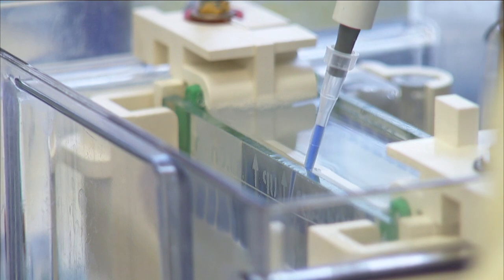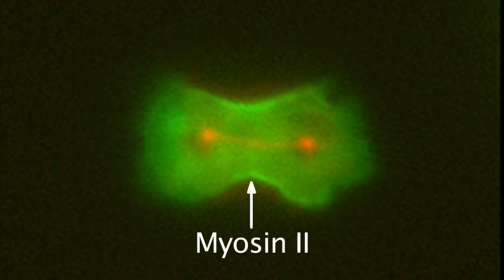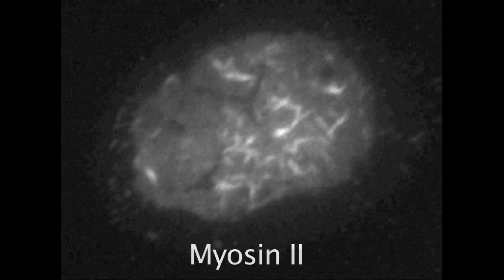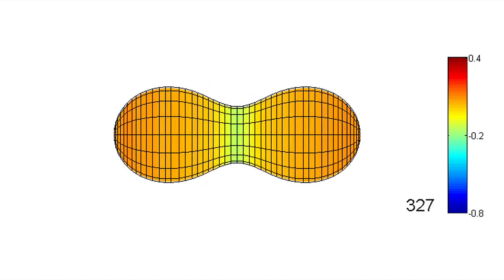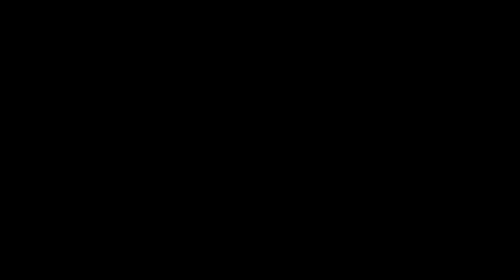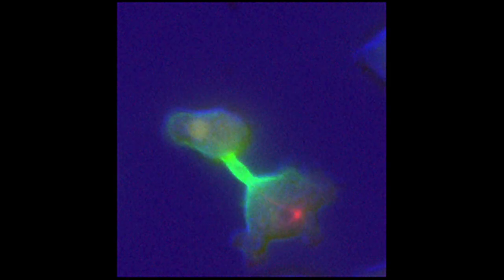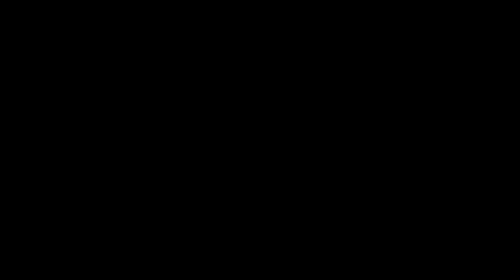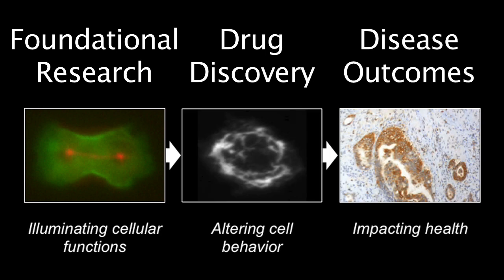ASCB Celldance2015 RobinsonV1 hd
Robinson Lab ASCB 2015 CellDance Video